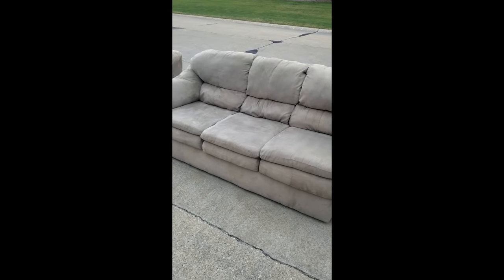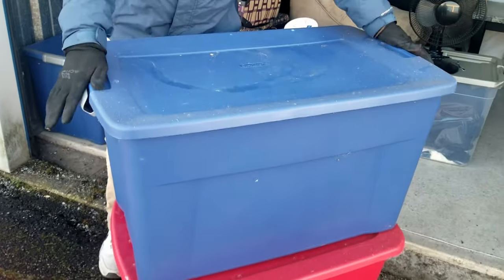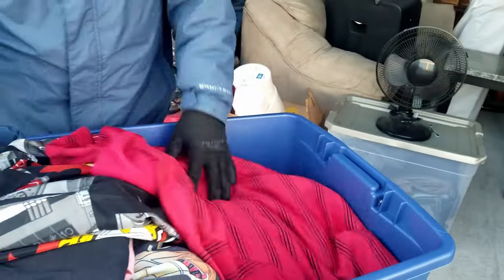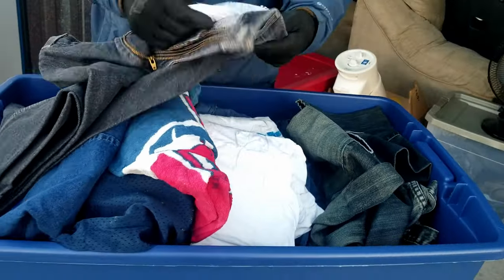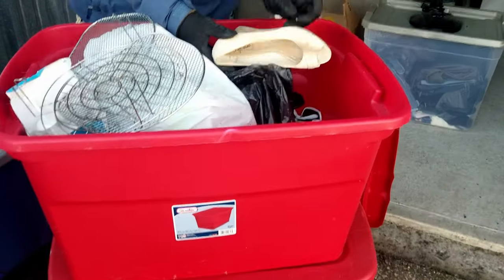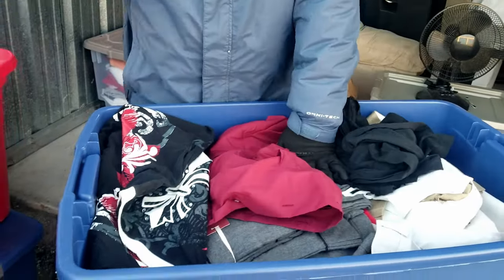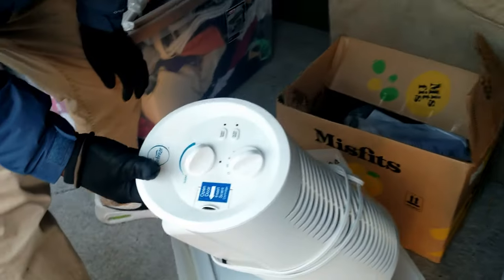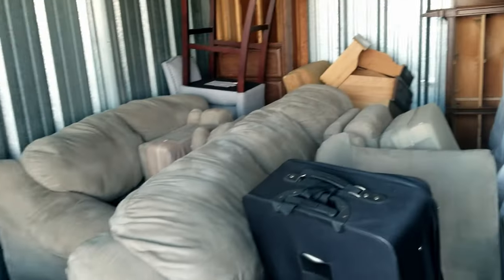DAD DIED, And Here's What The Kids Didn't Want! I Bought An Abandoned Storage Unit!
We bought this unit and found some good potential to profit. let us know what you think. If you like videos like these, be sure to check out this one. of this series if you haven't yet.

32 x 32 Lightbox

Sunset Drive by Tokyo Music Walker